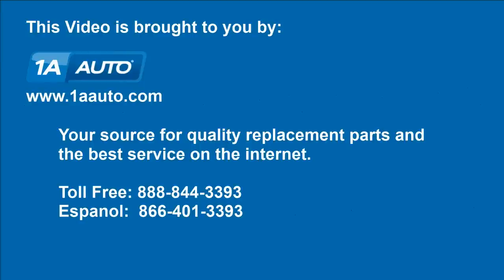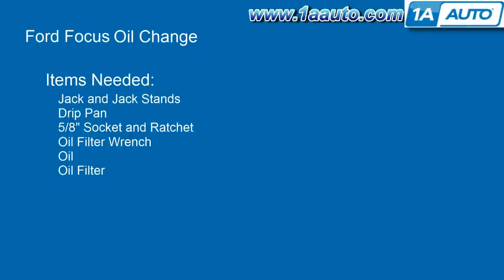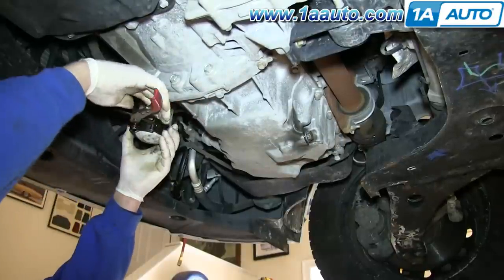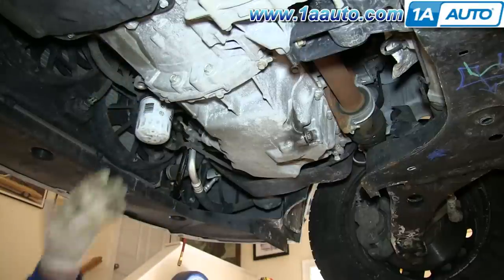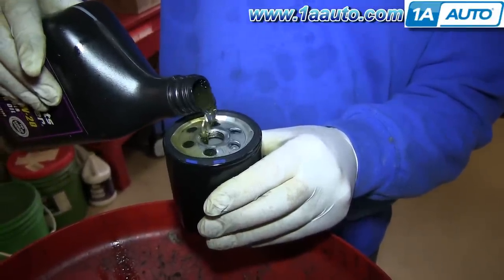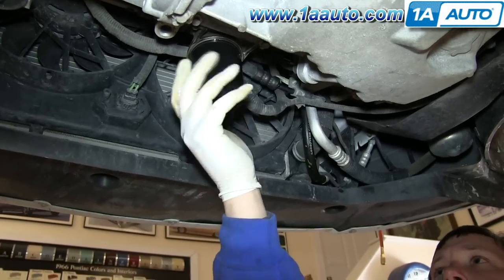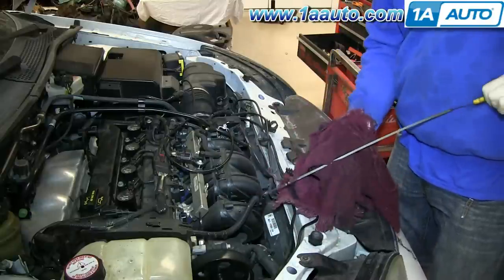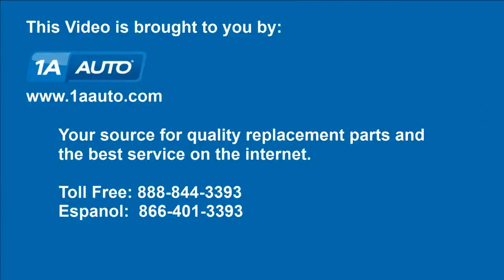How To Change Engine Oil00-07 Ford Focus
In this video, 1A Auto shows you how to change the motor oil and oil filter in your vehicle. This video applies to the Ford Focus, years 00, 01, 02, 03, 04, 05, 06, and 07.

This process should be similar on the following vehicles:
2000 Ford Focus
2001 Ford Focus
2002 Ford Focus
2003 Ford Focus
2004 Ford Focus
2005 Ford Focus
2006 Ford Focus
2007 Ford Focus